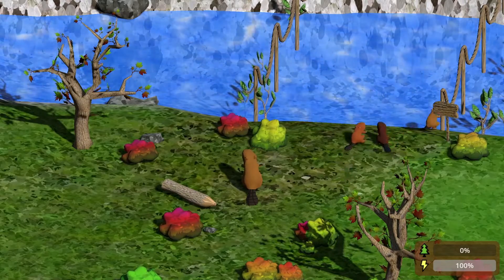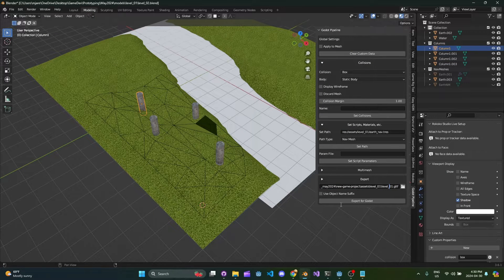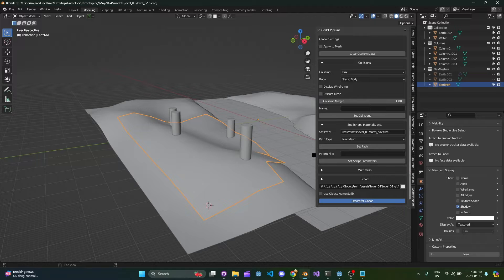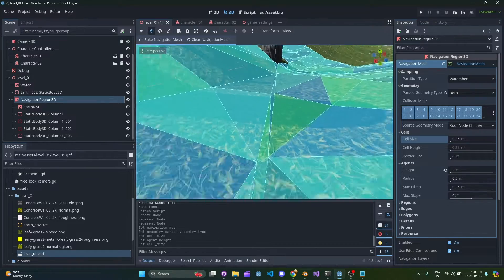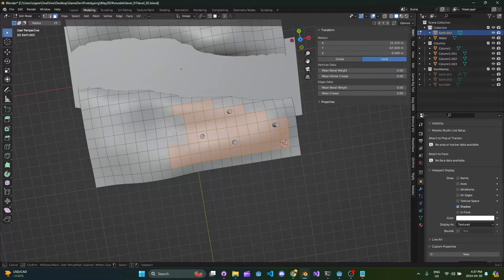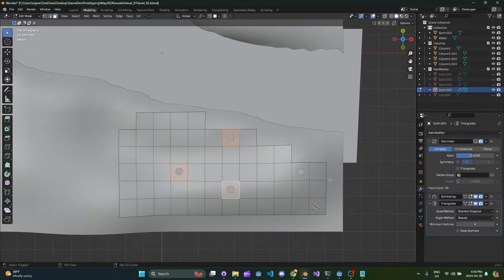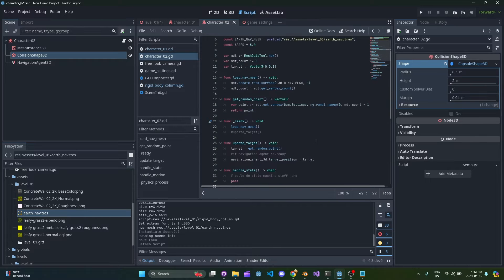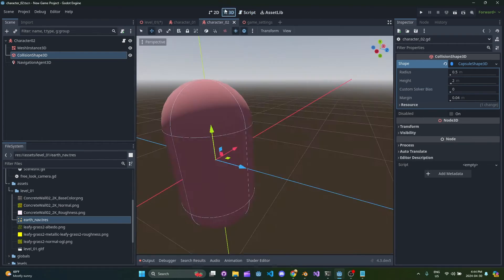Blender-Godot Pipeline: Navigation Mesh Support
Latest release (v1.6) includes support for creating navigation meshes. I also do a quick walkthrough of how I create navigation meshes for my games in Godot!

Take a look at the documentation page for setup details.